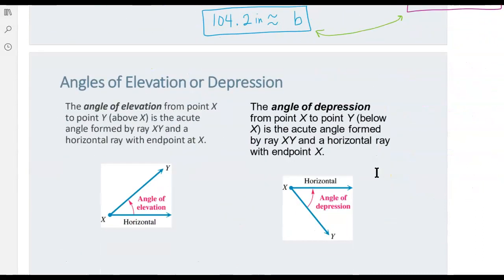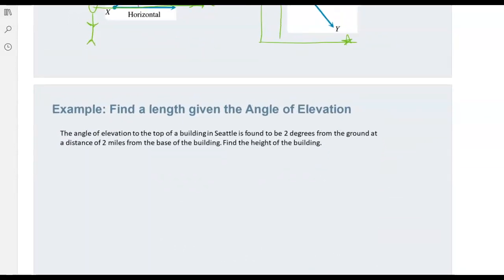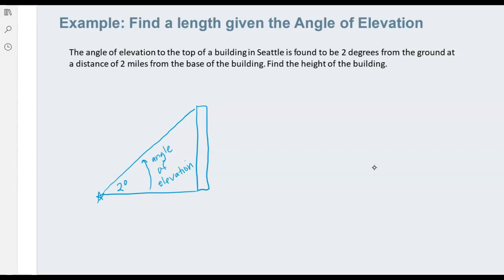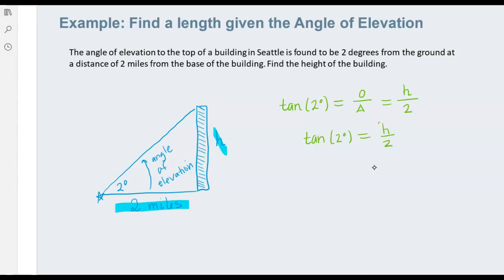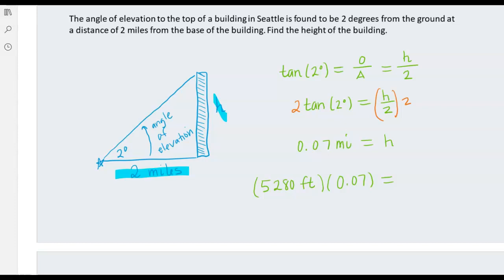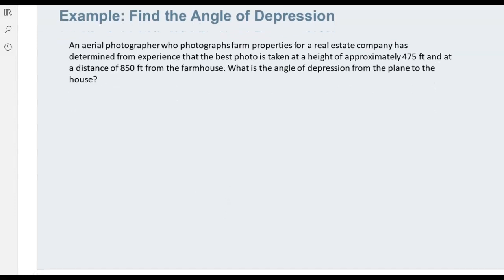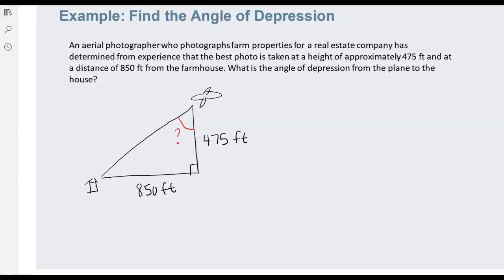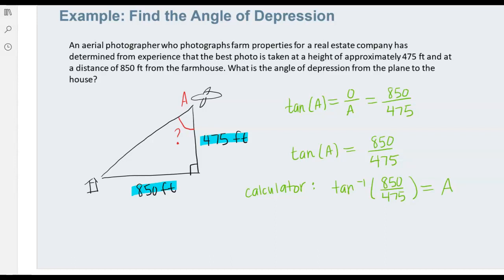Angles of Elevation & Depression